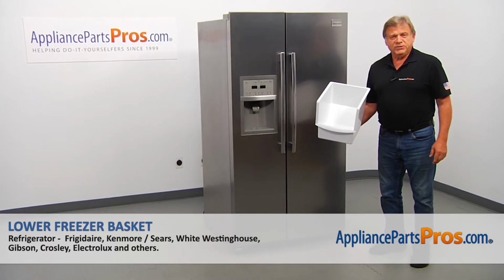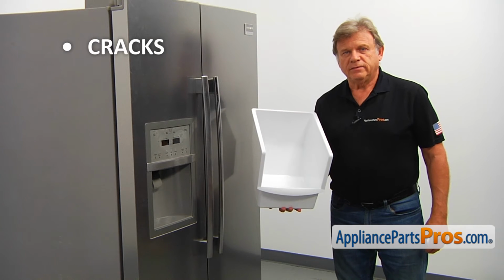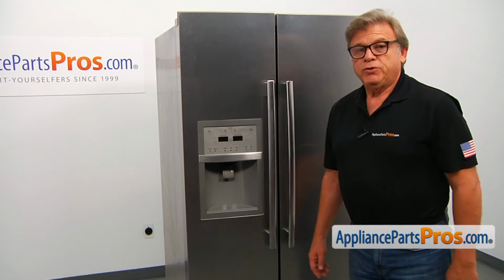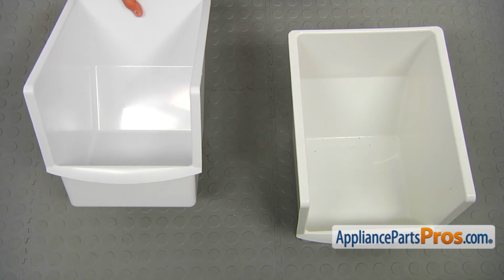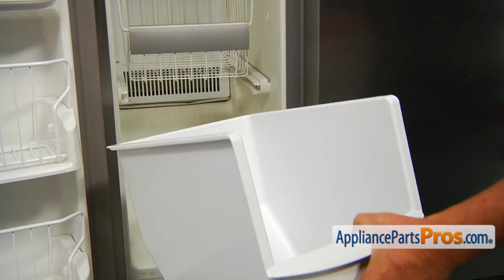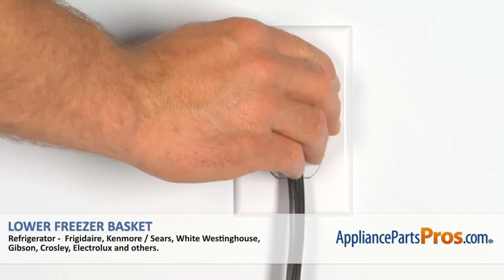How To: Frigidaire/Electrolux Refrigerator Lower Freezer Basket 240564401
Symptoms: cracked, broken.

Tools: none.

This Frigidaire/Electrolux made Refrigerator Lower Freezer Basket replaces the following older part numbers on Frigidaire, Electrolux, Gibson, Kelvinator, Westinghouse Refrigerators: 1014775.